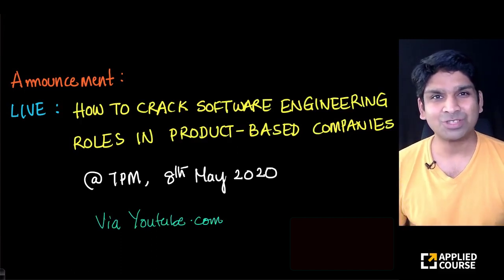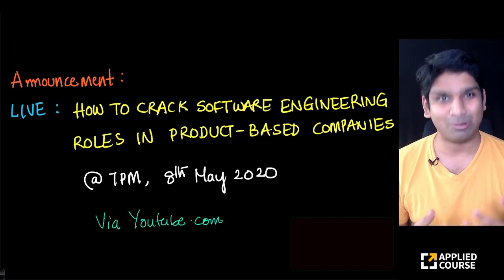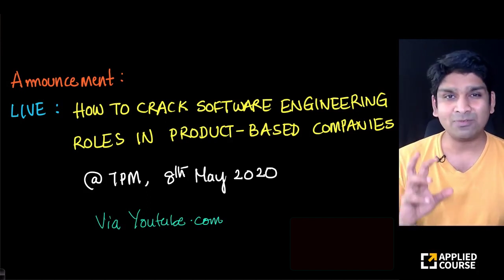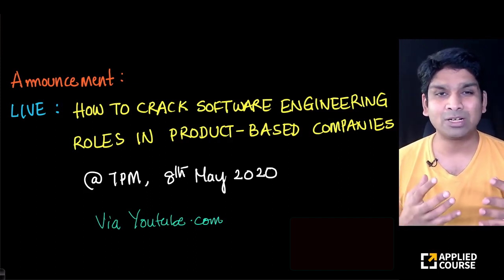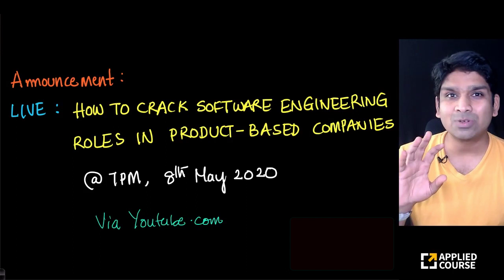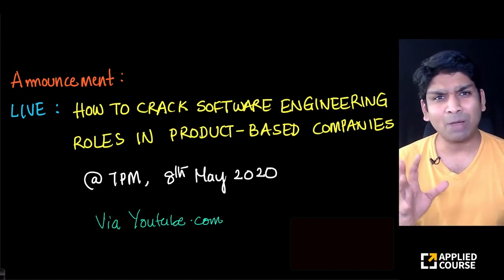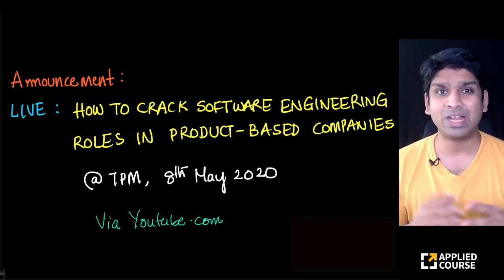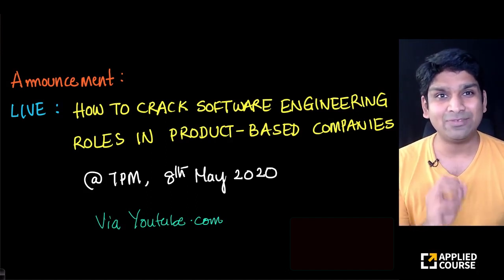Announcement: LIVE on 8th May [How to crack Software Engineering roles in product based companies]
For more details about Data structures and algorithms course pleaes check out